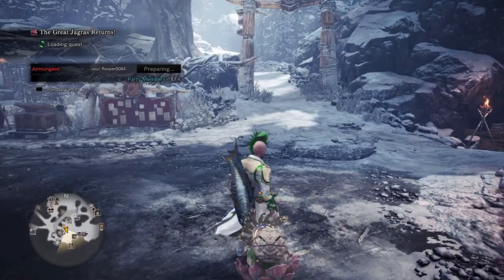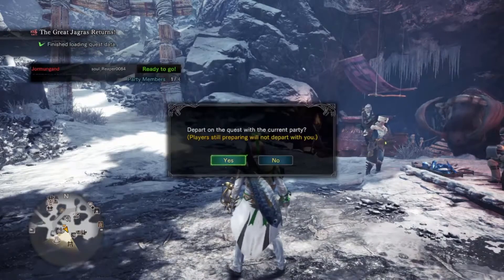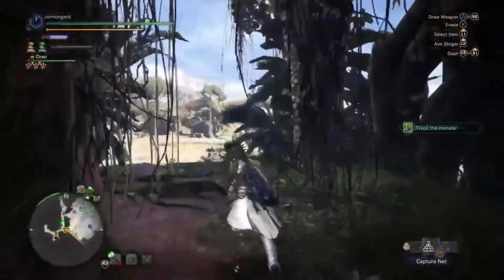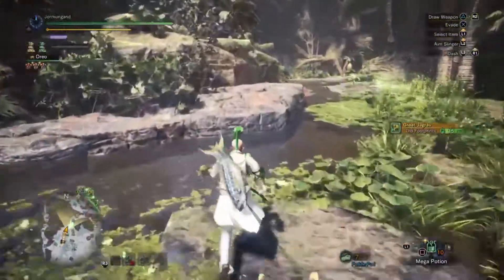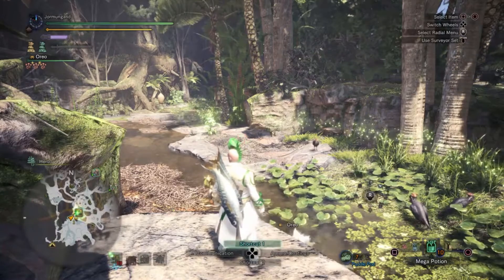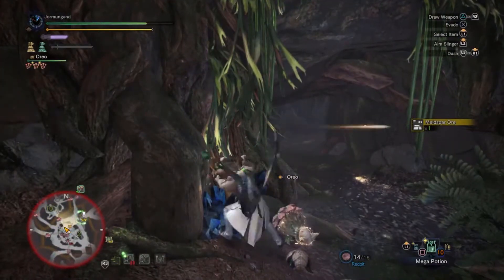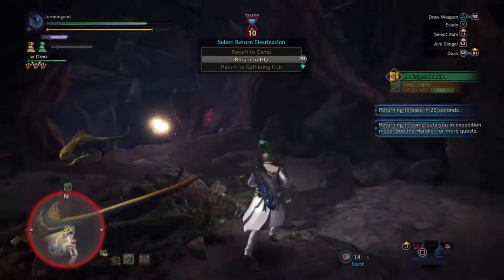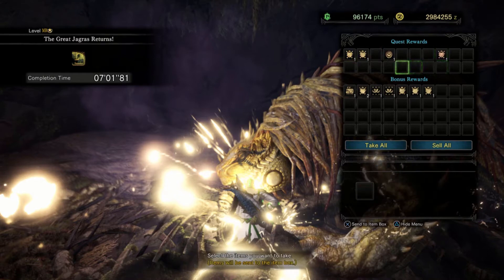DUAL WET FISH Monster Hunter World: Iceborne Freaks Play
Today we've got Matt trying out the new dual blade wet fish in a quick quest. They're a bit of a novel item but they get the job done!
Is there anything you'd like to see from our Monster Hunter World series? Let us know down below!